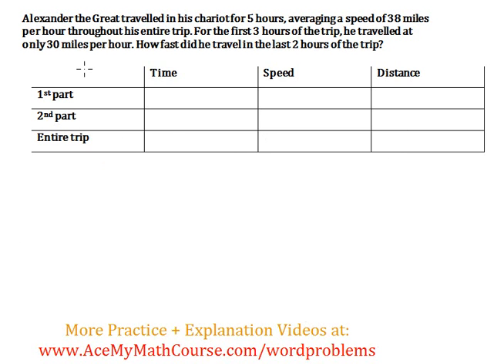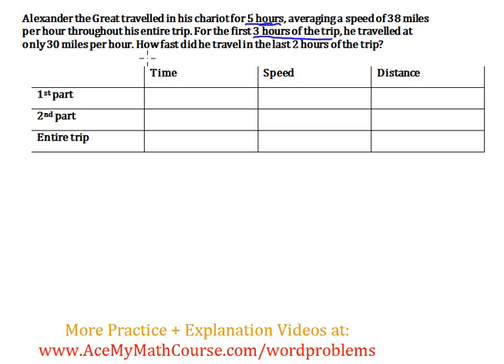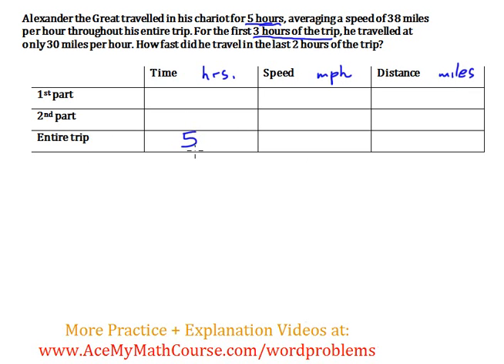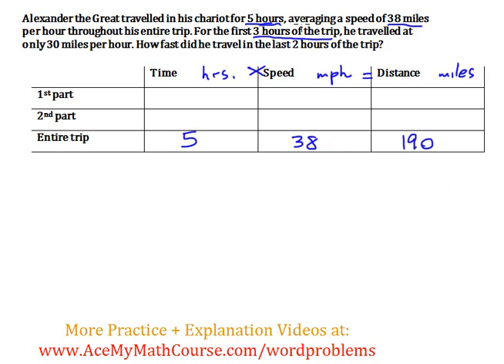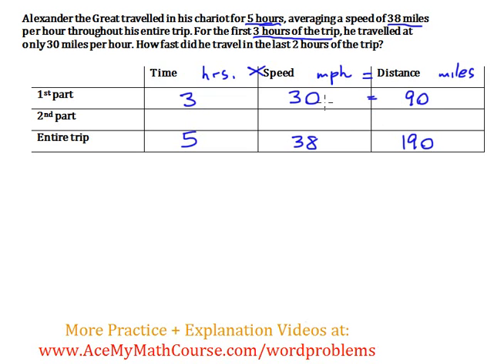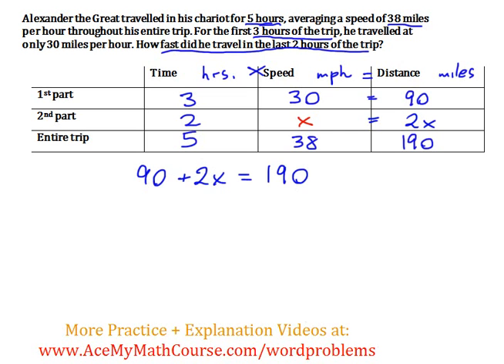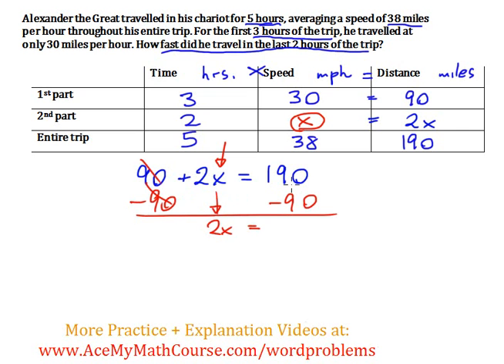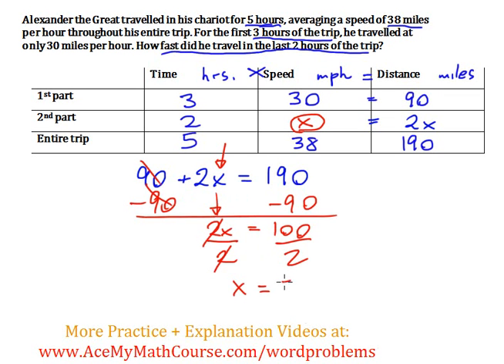Motion Word Problem - Speed Question #1